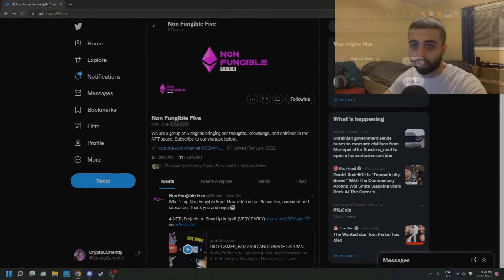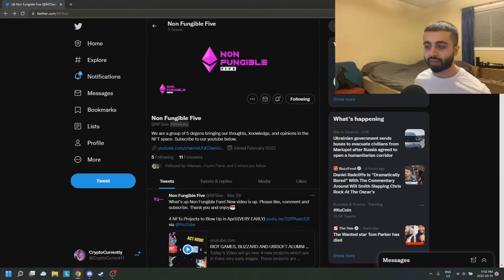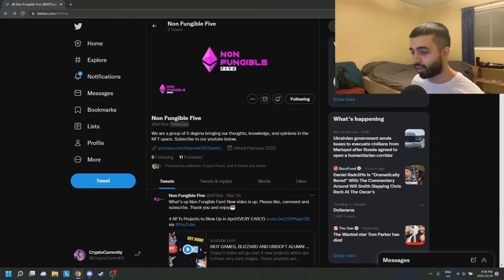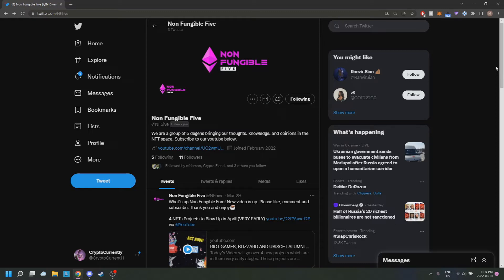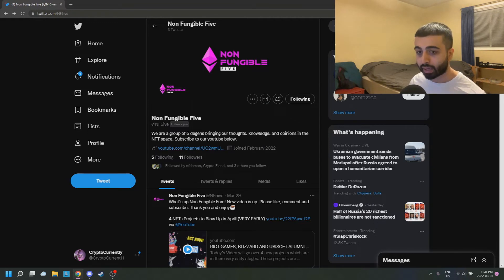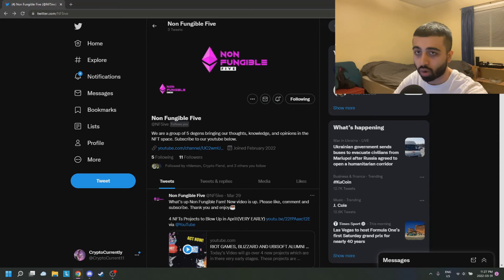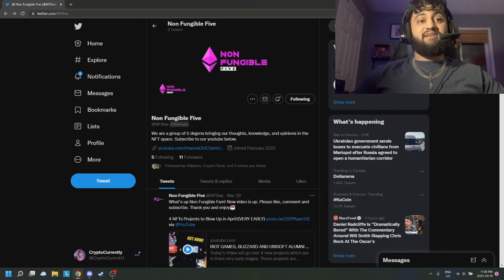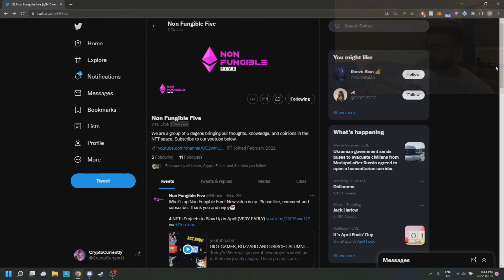HOW TO GET WHITELIST FOR THE NEXT BLUECHIP NFT PROJECTS (ALPHA) (WL STRATEGIES/METHODS)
Today’s Video will go over some of the tactics and strategies we use to obtain highly sought after whitelists for super promising projects.  Hope you enjoy!